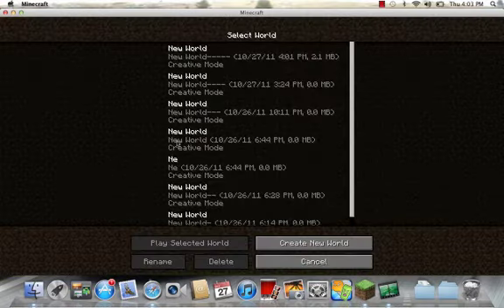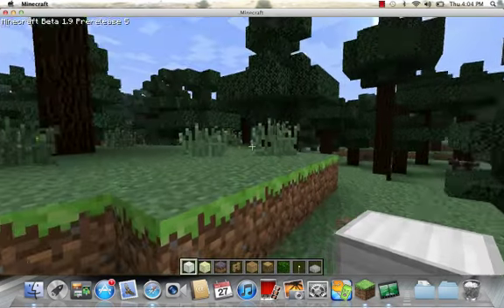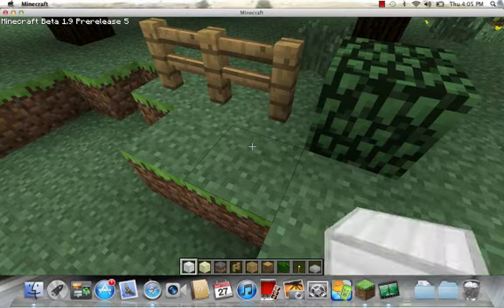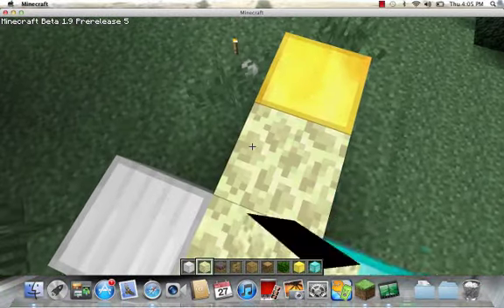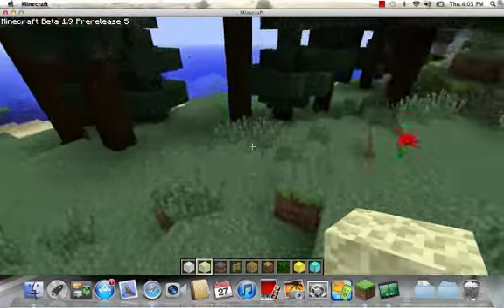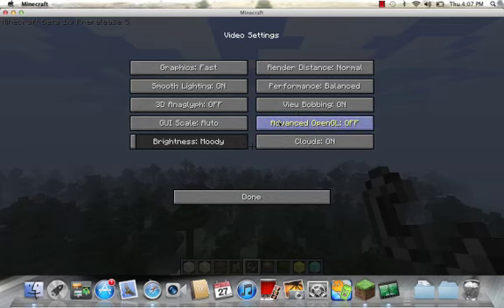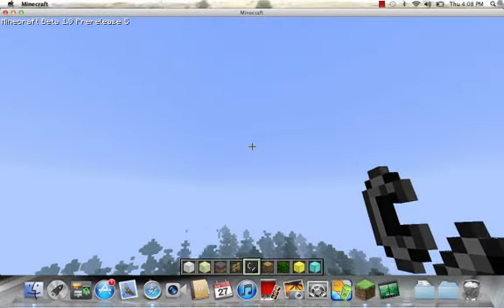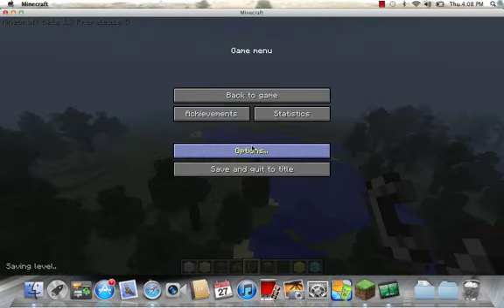Minecraft-1.9 Prerelease 5